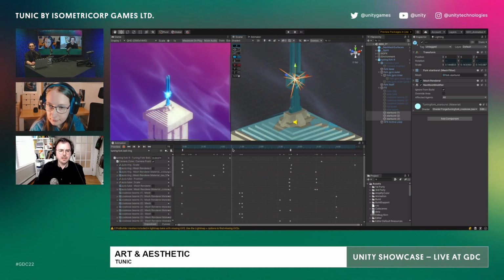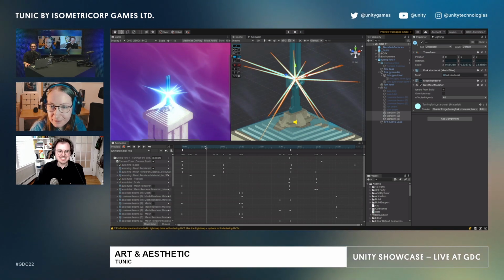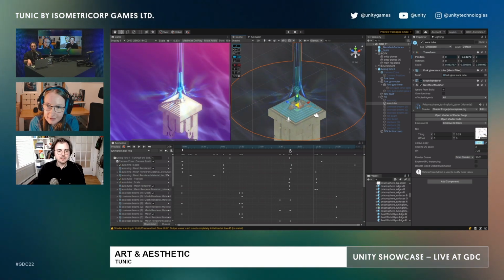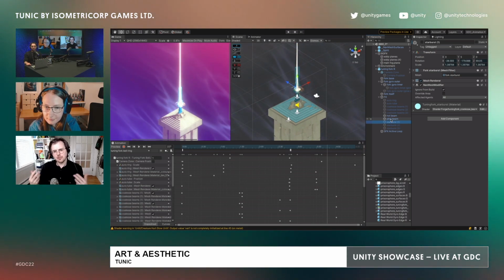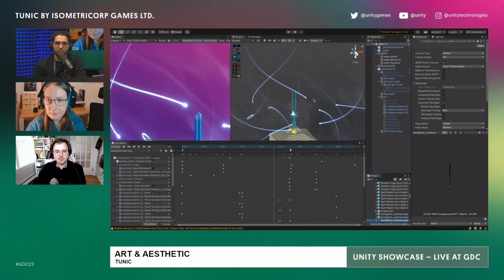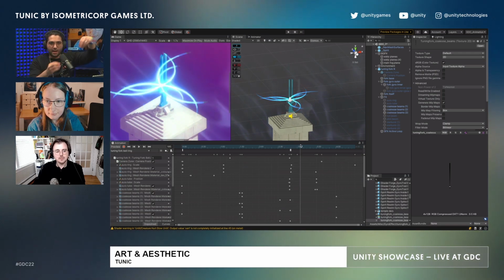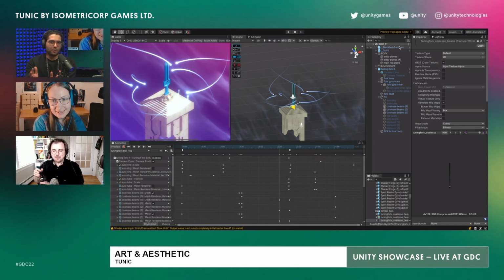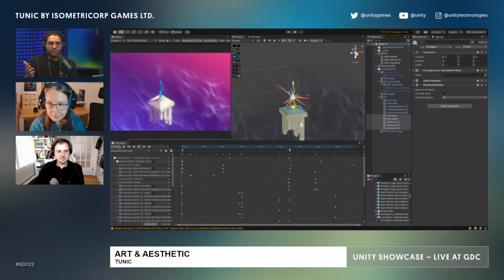Making VFX with scrolling textures in Unity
Get a look at how scrolling textures were used as a technique to create beautiful effects in Tunic.

Hosts:
Hasan Al Salman - Senior Community Manager, Unity (@HalSalmn)
Andrew Shouldice - Creative Director, Tunic (@tunicgame)
Joyce Plokker - Technical Artist (@minionsart)